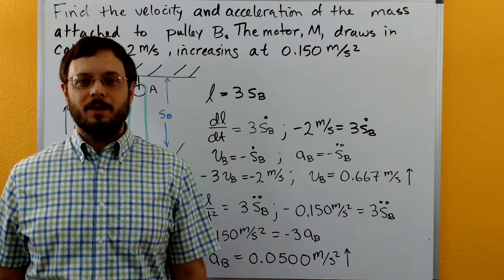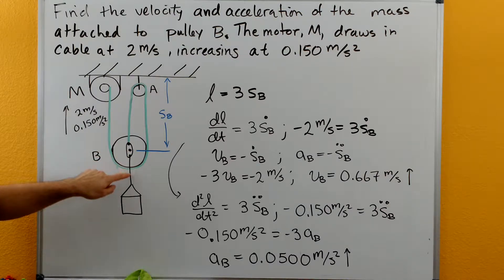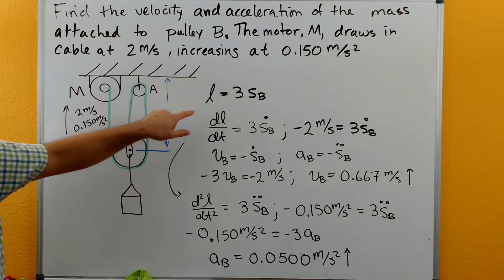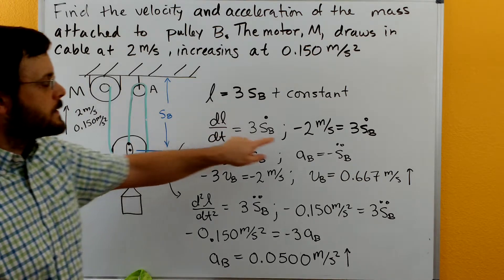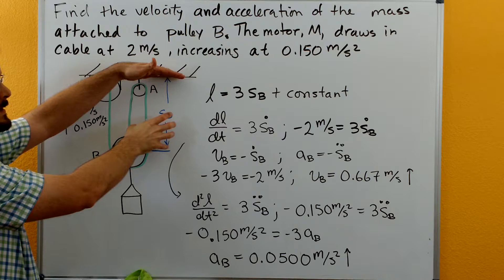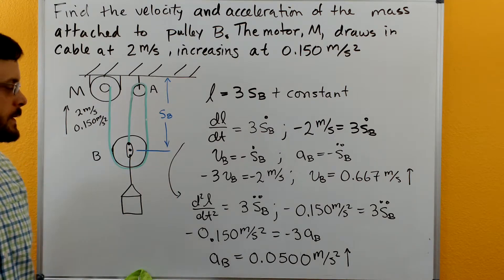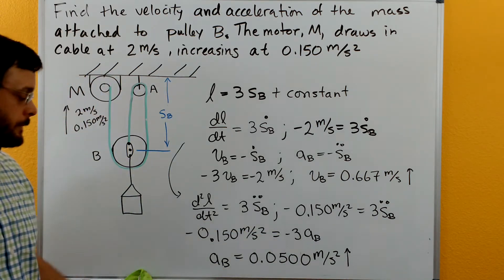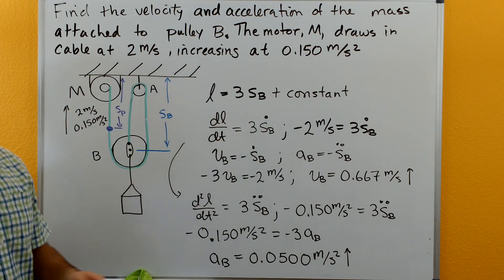Dynamics - Kinematics - Pulley Systems - Relative Motion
An example dynamics problem in kinematics showing the motion of a pulley - motor system